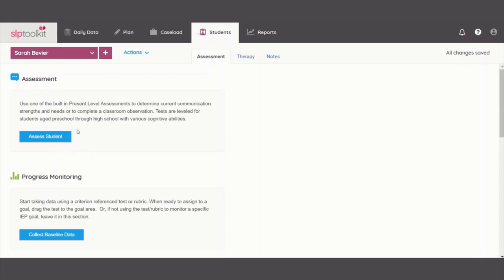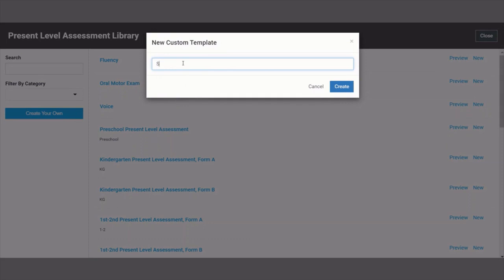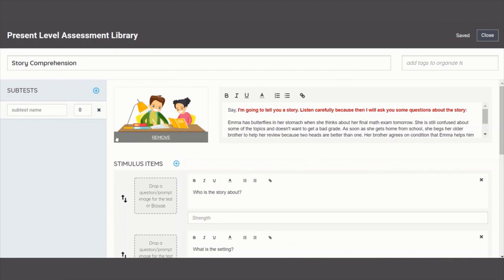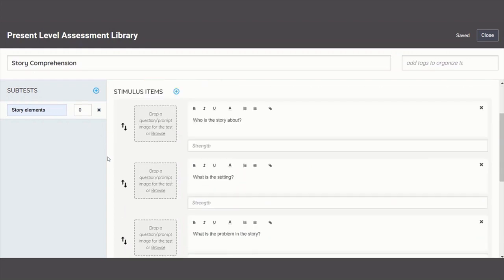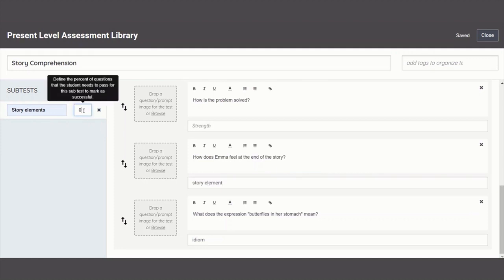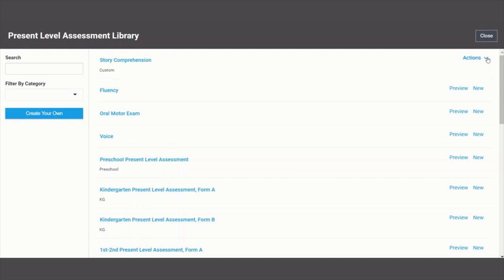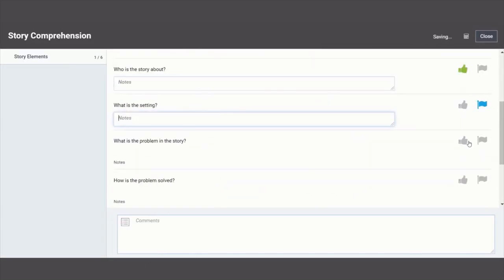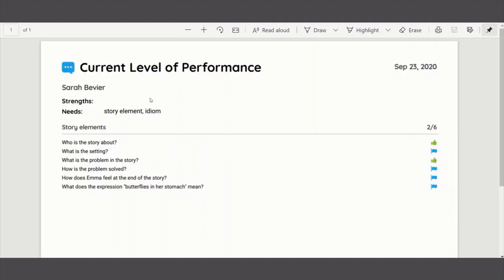Creating a Present Level Assessment in SLP Toolkit Made Easy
Looking to enhance your assessment slp skills? 📊 This video demonstrates how to create custom present level assessments in SLP Toolkit, perfect for speech therapy professionals seeking efficient evaluation tools. As a speech pathologist, you'll appreciate how the interface seamlessly integrates with special education requirements, making assessment for learning both straightforward and comprehensive. ✨ The process aligns perfectly with professional development goals, helping you create more targeted and effective therapy plans.

Signup for SLP Toolkit to streamline treatment planning your caseload.  Stop struggling and second-guessing and instead walk into every IEP meeting ready to go.